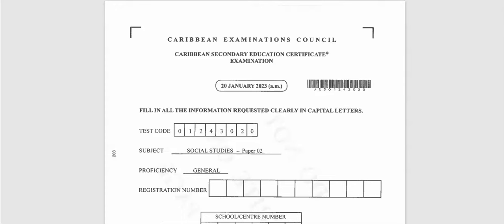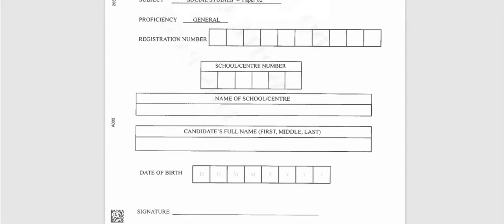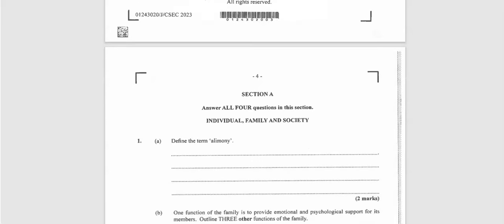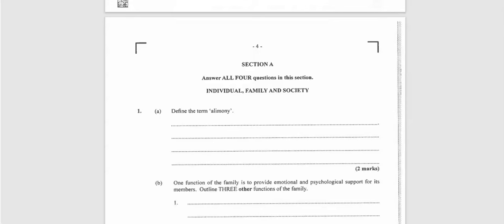2023 social studies paper 1 explanation